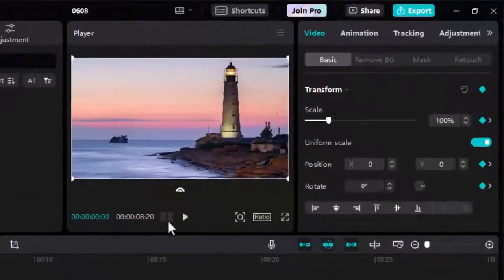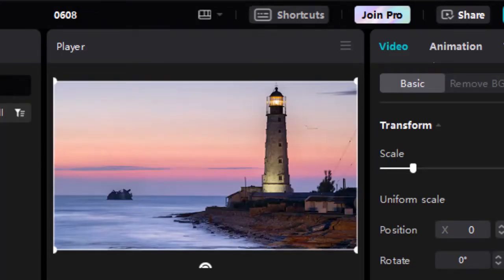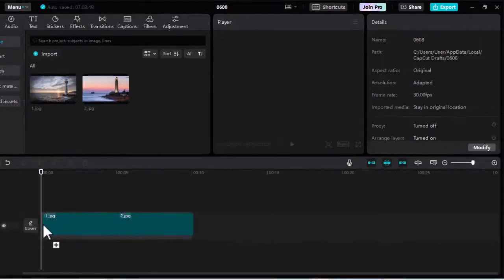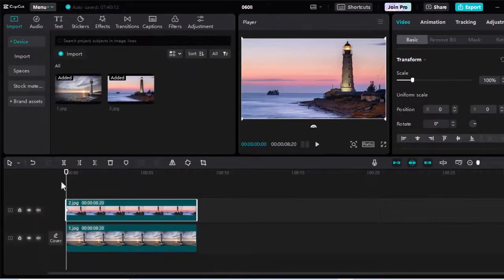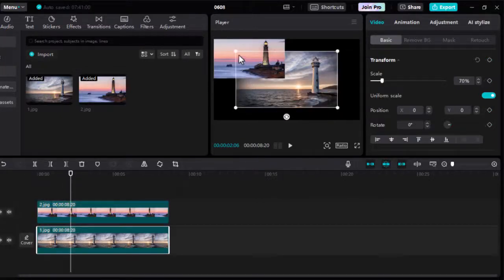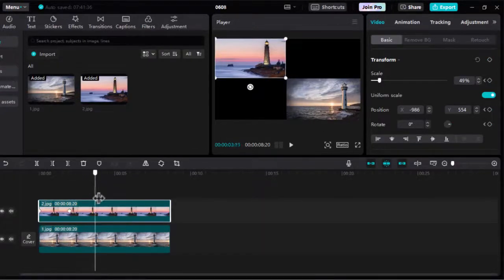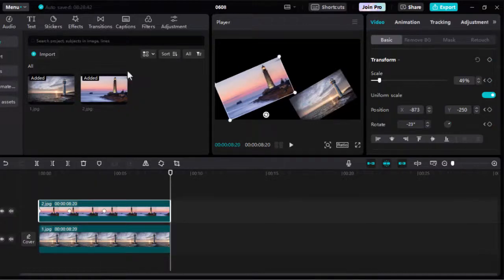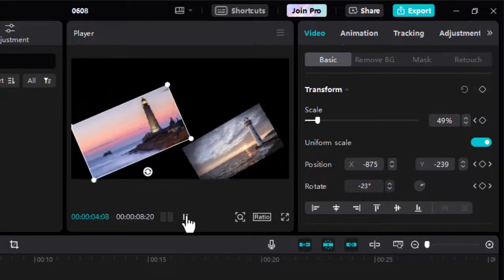How to Make Images Move in CapCut on a PC : No More Boring Images on Your Video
This video will show you how to make images move in CapCut on your PC.

0:00 - Introduction - Make Images Move in CapCut
0:38 - Import Images
1:17 - Add Keyframes
2:21 - Rotate Images and add keyframes

Static images on your videos don't have to be boring.

You can move them around as shown in the video and add some life to them.

You may even reveal another image below the main picture.

The secret to the movement is keyframes as you'll soon learn.

Here are the steps on how to do it.

The first thing you want to do is import the image or images into CapCut.

Click and Import and grab your images.

Once your images are in, drag them to the timeline.

In our case here, we shall have one image over the other.

Place the timeline marker at the start of the first clip.

Then under Video and Basic click on the diamond icon under transform.

The first keyframe is set for the picture.

Then move the cursor some seconds ahead.

Set the position of the picture.

Again click on  transform.

Now, we can see the picture in the background.

Click on the second picture and set the keyframe.

Then move the marker a few seconds ahead.

Adjust picture size and position and set a keyframe.

You can now see how the images move.

Now, let's set another position for the images.

Move the first image to the new position and rotate it.

Then set the keyframe.

Do the same for the second image.

Let's now preview the movements of the images.

We can see that by resizing and repositioning the images and adding keyframes, we can move them around.

Now that you've learned how to move images in CapCut, go ahead and give the steps a try.